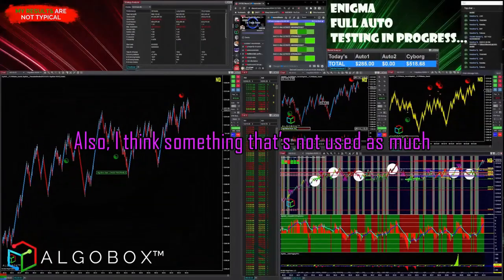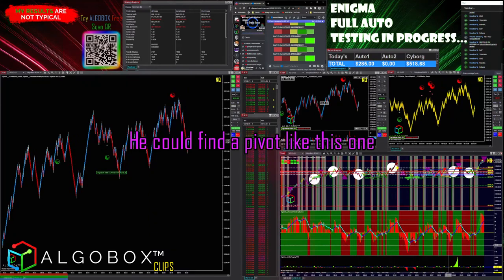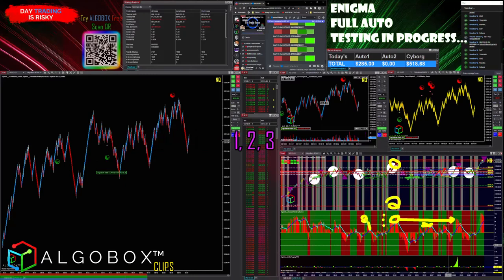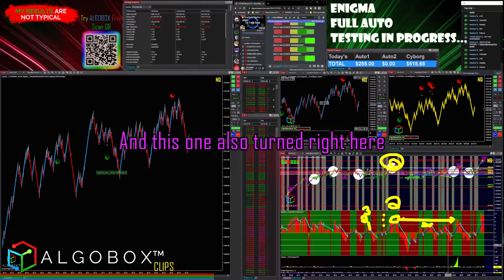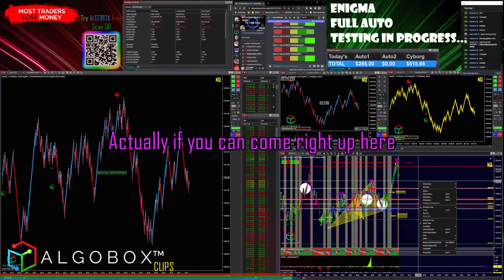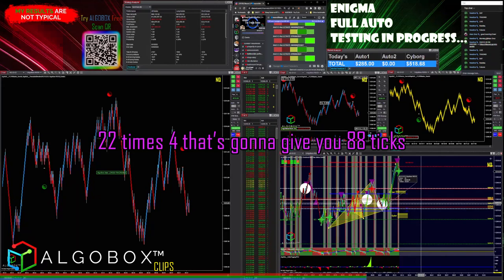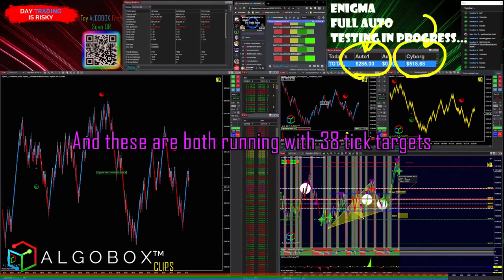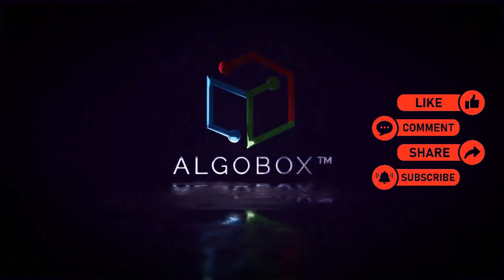Simple Day Trading Strategy 🔴 How To Use THE MASHER Setup | ALGOBOX Trading Software | NinjaTrader